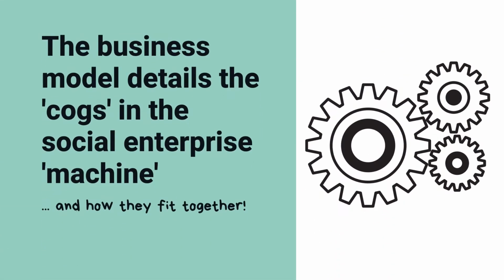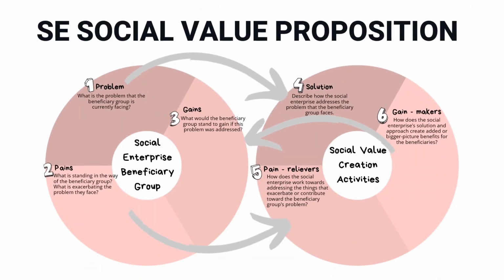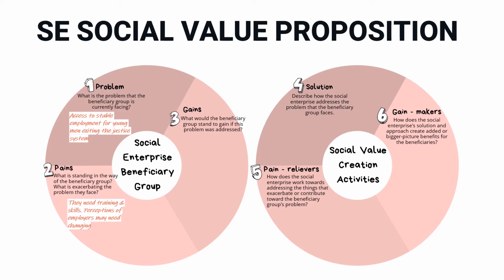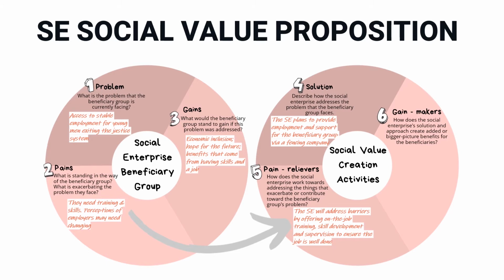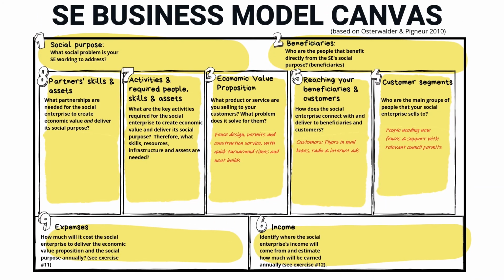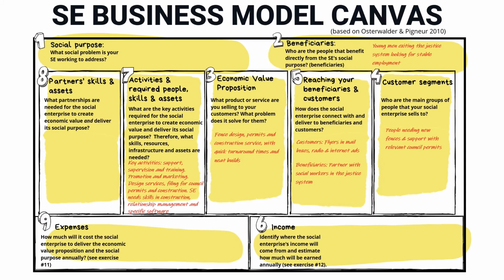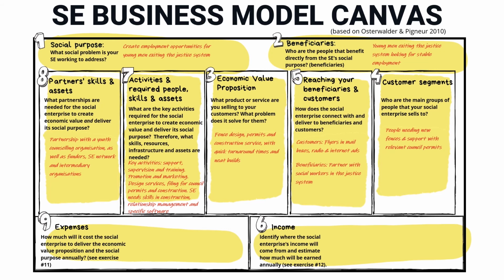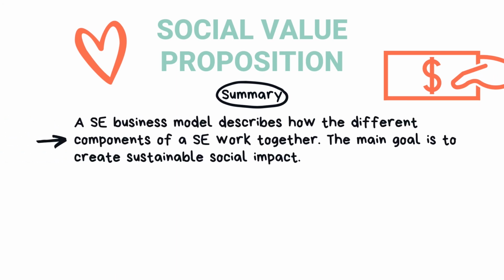SE Business Model Elements 2